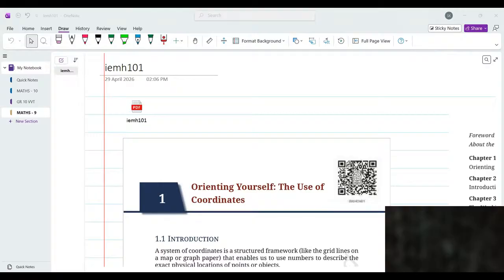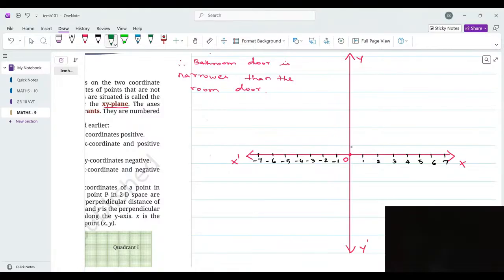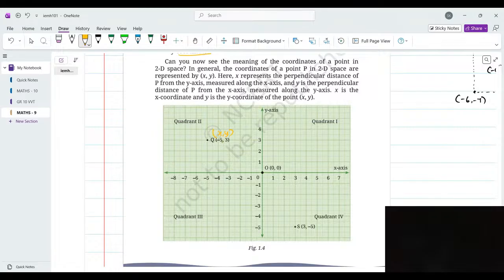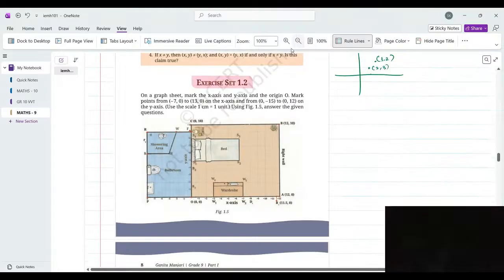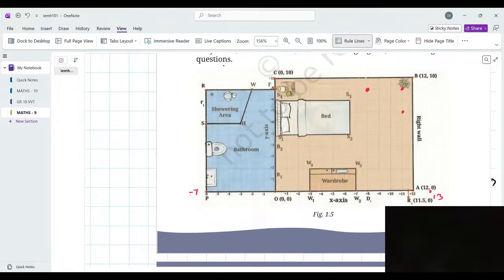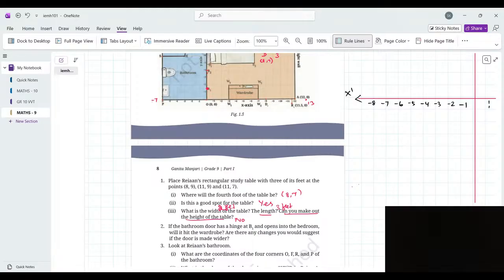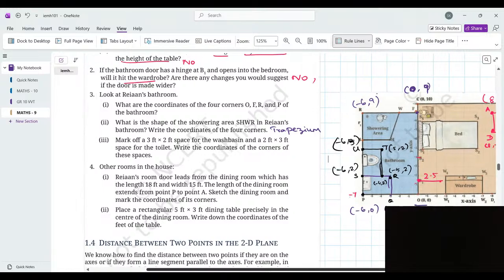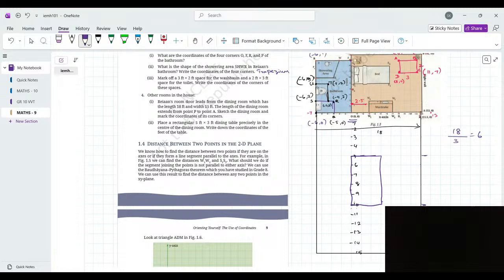CLASS 9 CBSE- GANITA MANJARI PART 1 CH.1EX 1.2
CLASS 9 CBSE- GANITA MANJARI PART 1 CH.1 ORIENTING YOURSELF - THE USE OF COORDINATES EX 1.2 SOLUTIONS